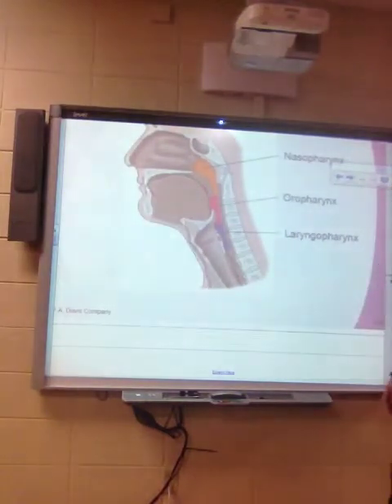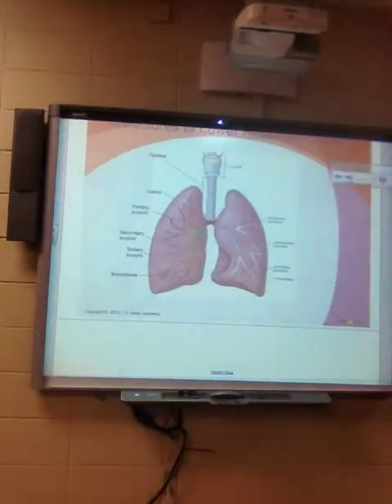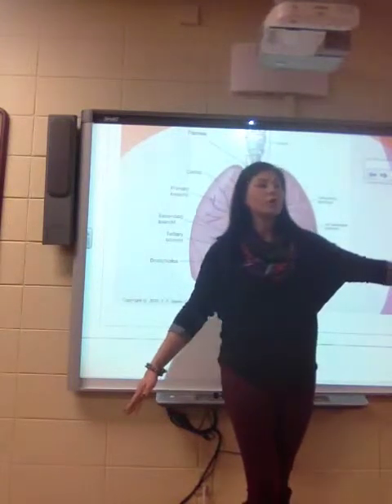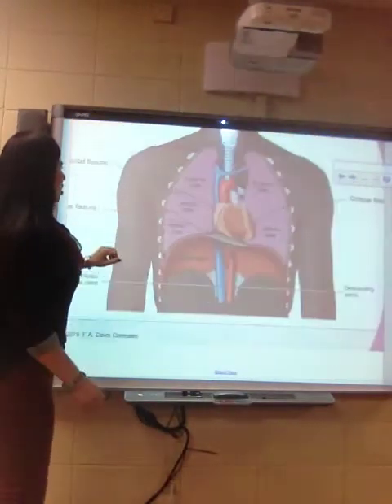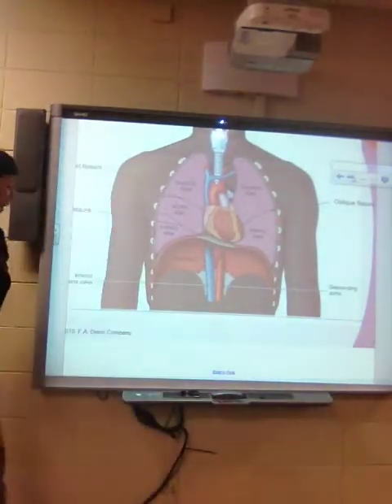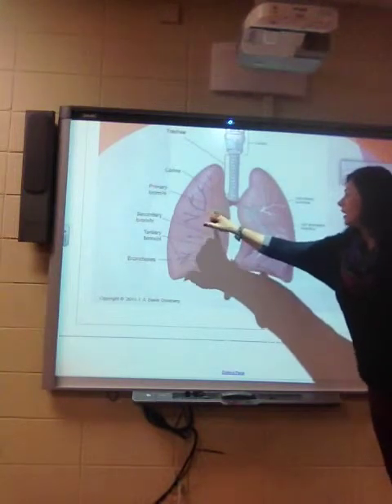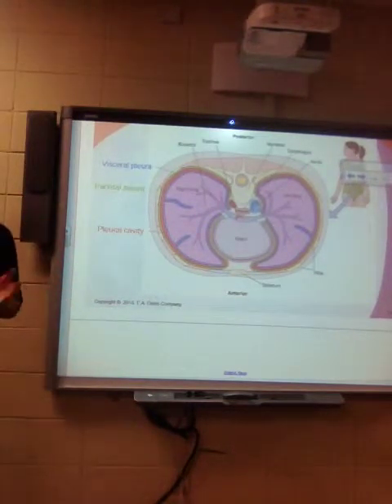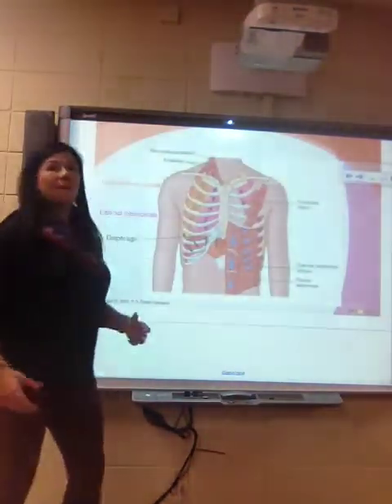Respiratory pt2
Resp pt2